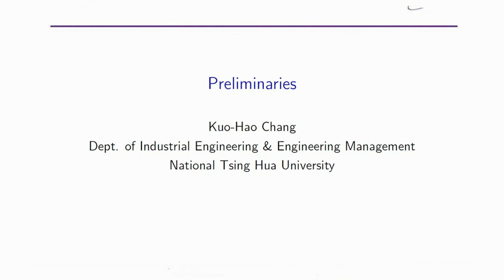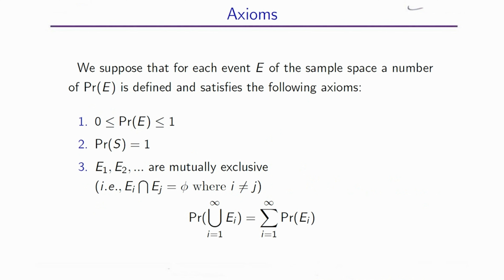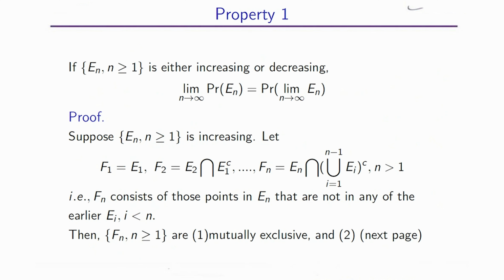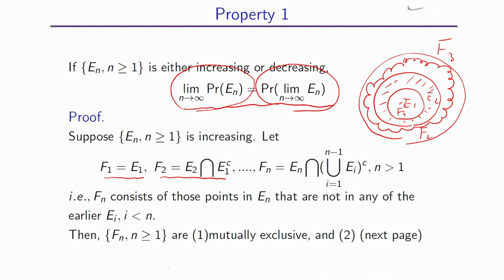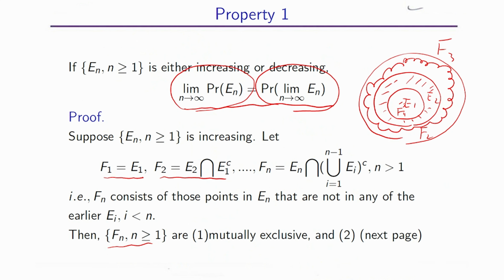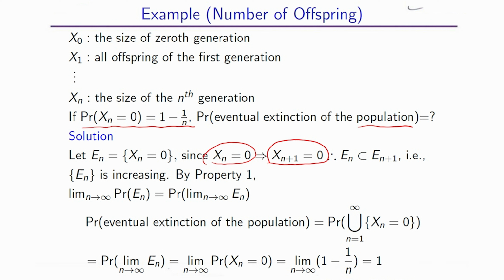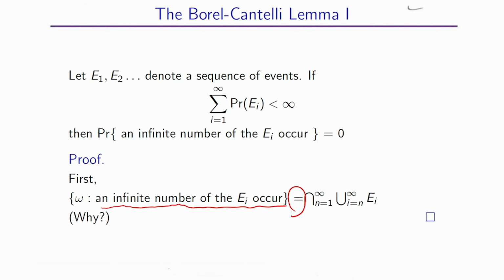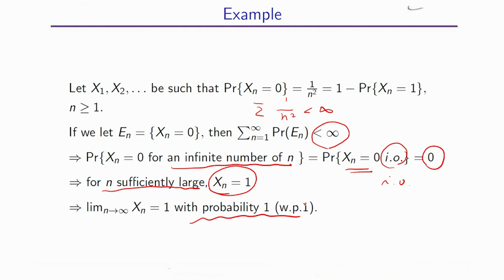11002張國浩教授隨機過程_第1講 Preliminarily